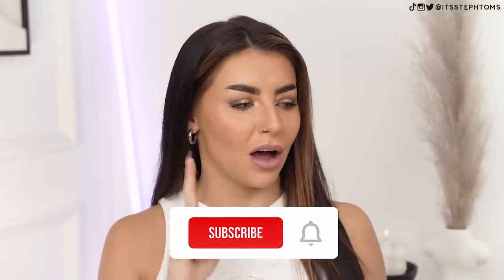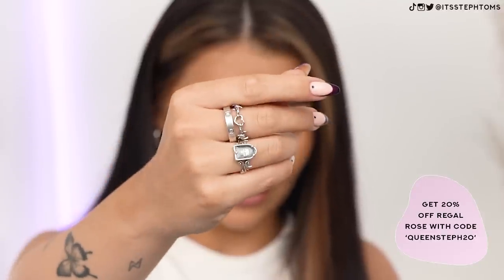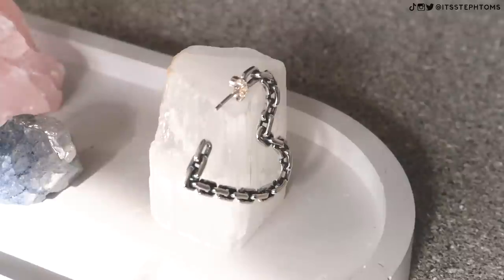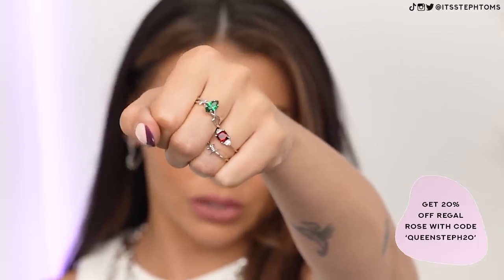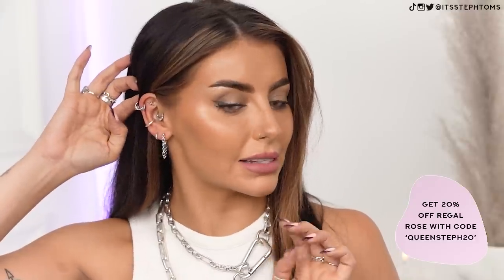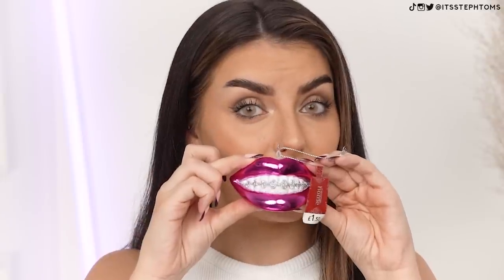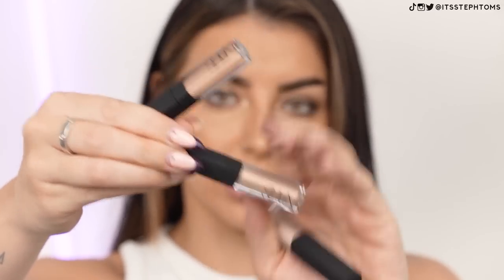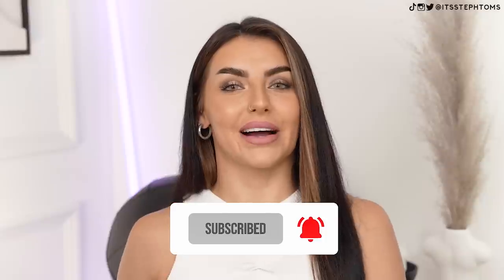I WENT SHOPPING! Tk Maxx, Boots, Duty Free and Jewellery haul!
Givenchy Ysatis perfume

Steph Toms
c/o M&C Saatchi Social
36 Golden Square
London
W1F 9EE